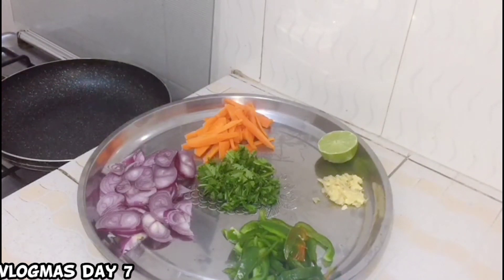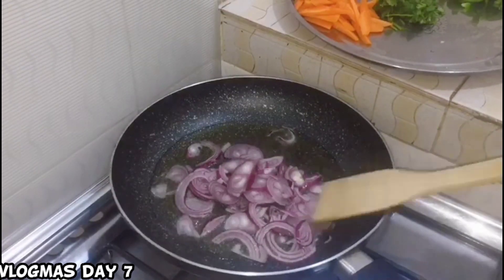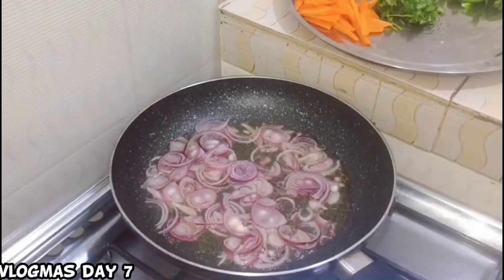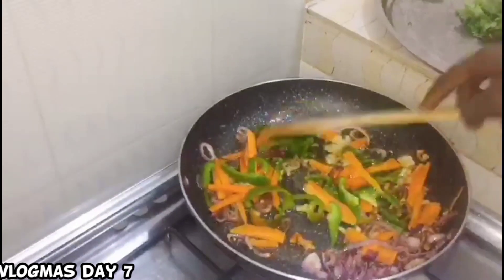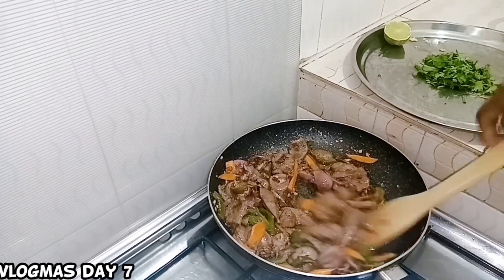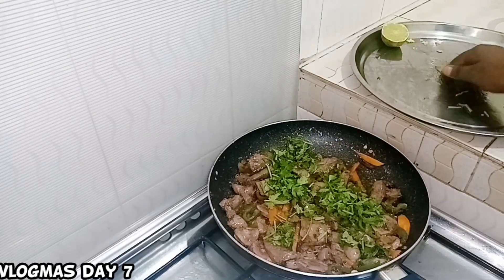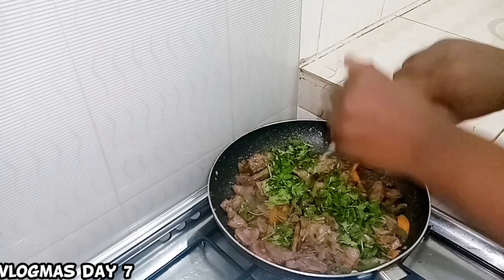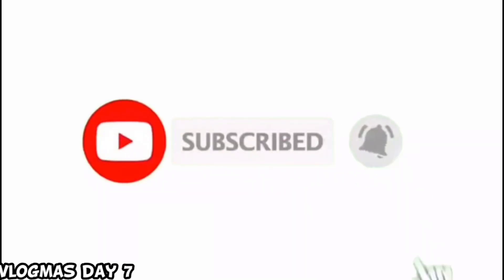Jinsi ya kupika Maini ya Mbuzi matamu sana //Liver Recipe // Maini Yakukaanga //Vlogmas Day 7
In today's video we are going to cook Maini ya kukaanga.. Hope you will like this recipe. 😋